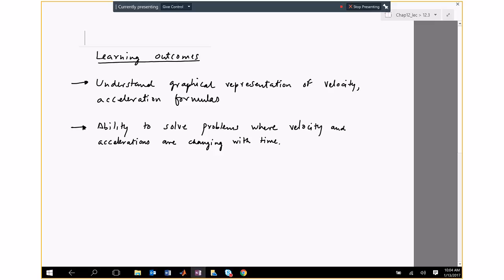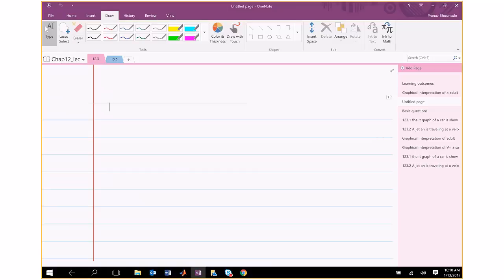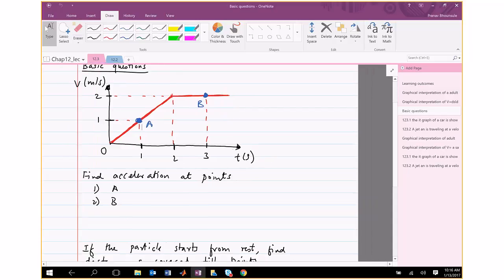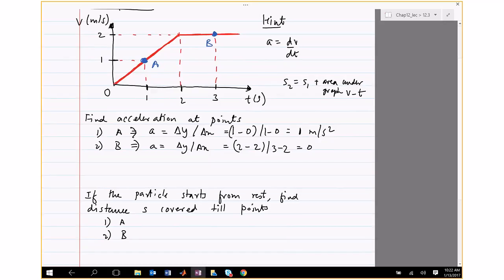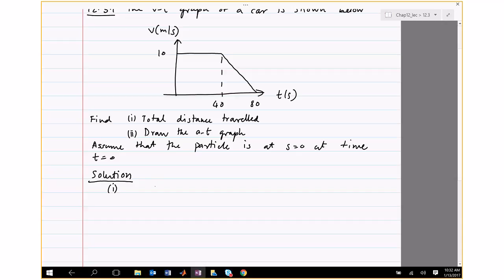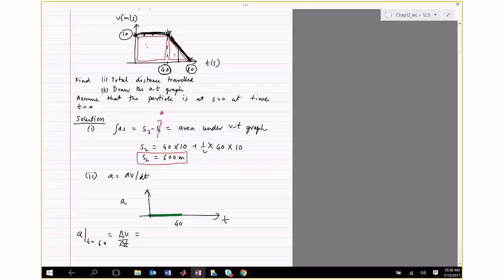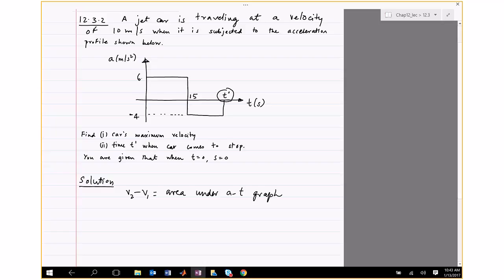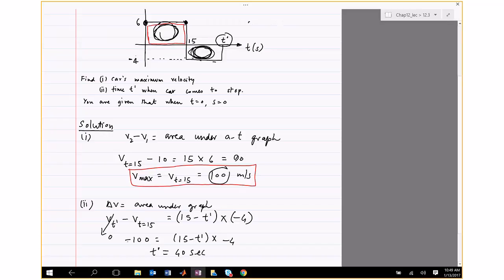Lec2, Section 12.3, Dynamics, ME, UTSA